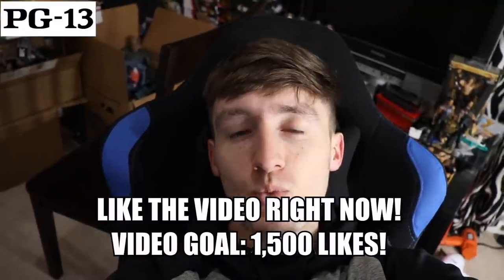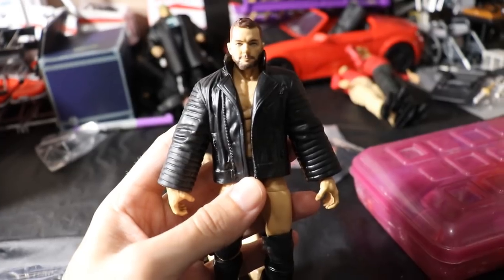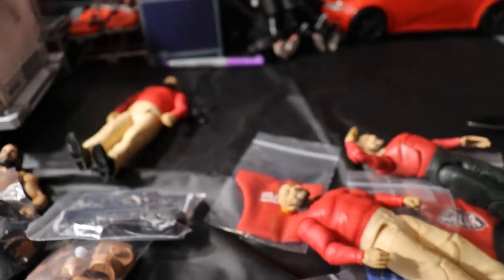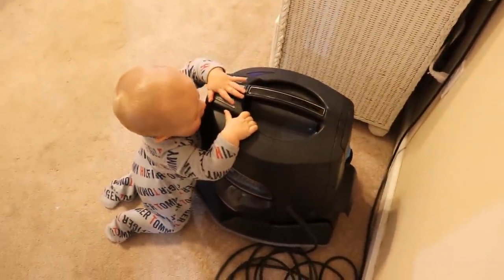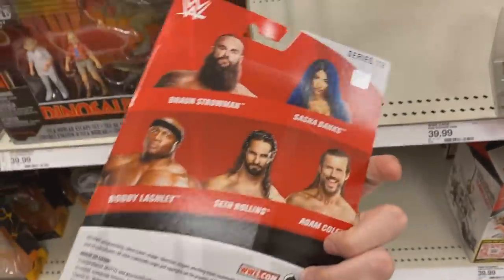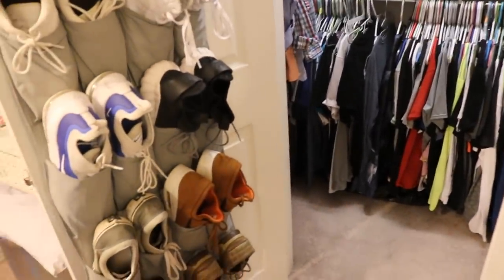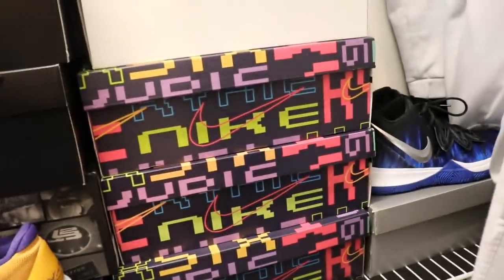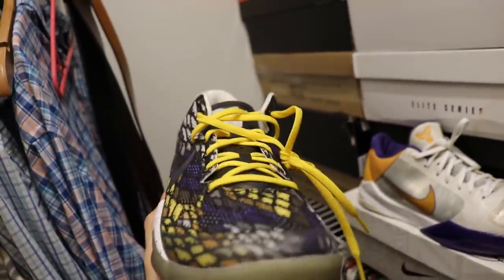MY DAMN VLOGS! EP.2!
mdt vlogs my damn vlogs wwe figures wwe action figures new wwe figures wwe survivor series elites 2020 wwe figure news new wwe action figures My Damn Toys surgery wwe action figure surgery mdt pic fed pic federation